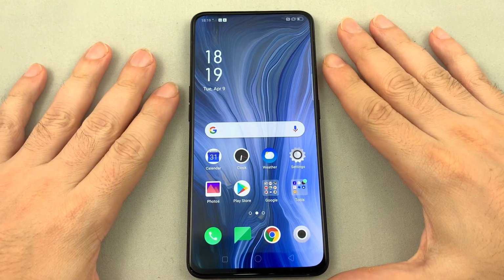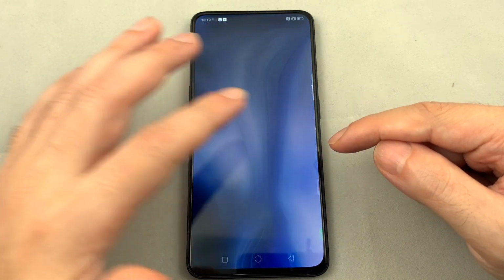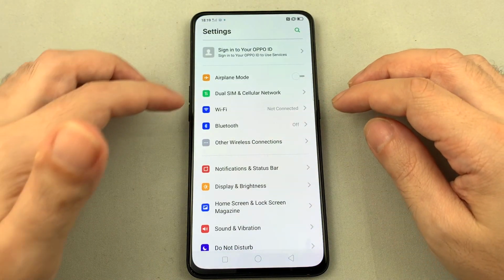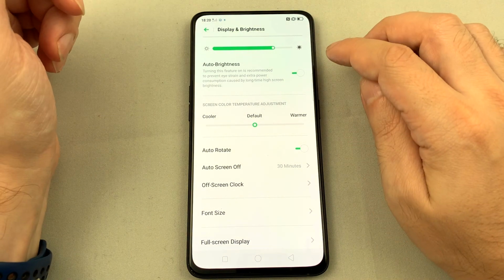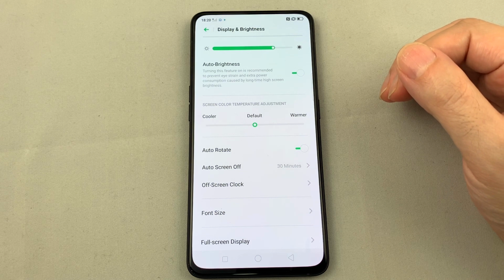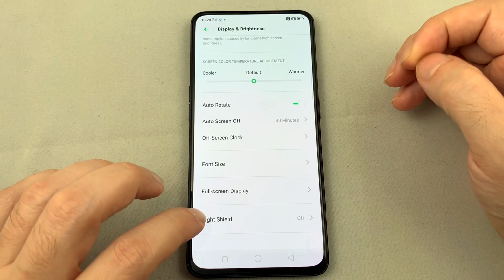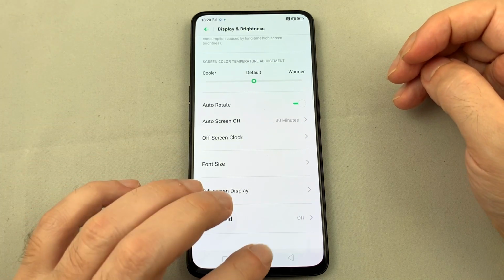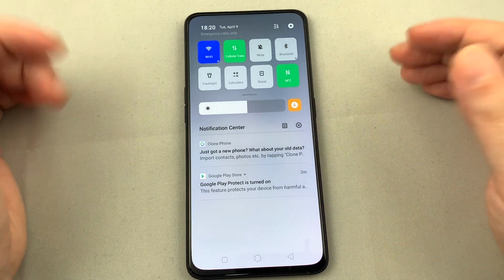Oppo Reno - How to change the brightness | Howtechs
This video shows how to change the screen brightness on the Oppo Reno.